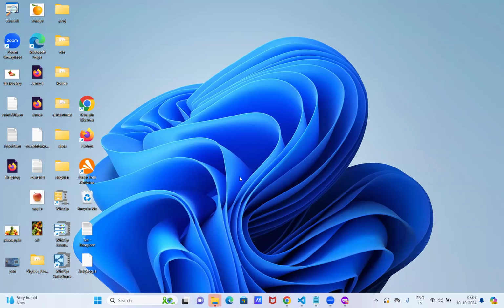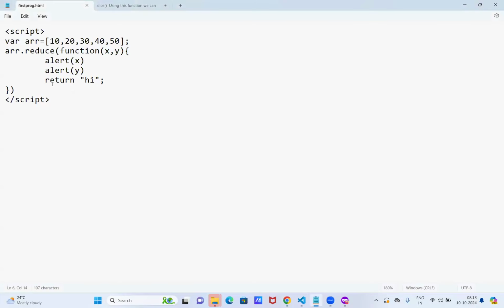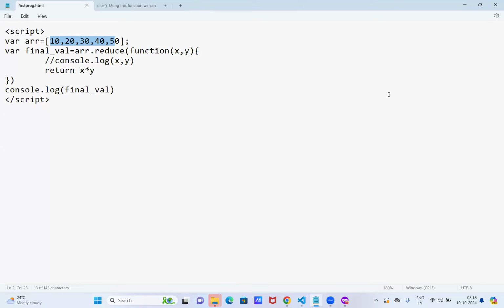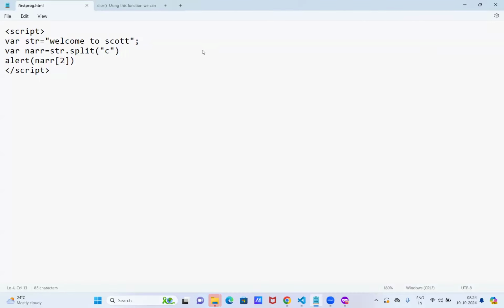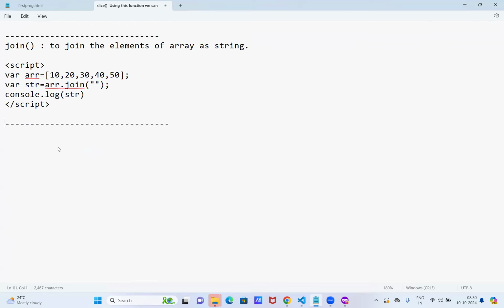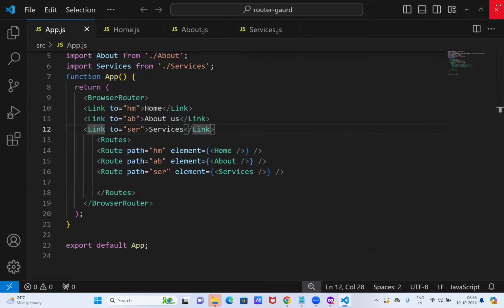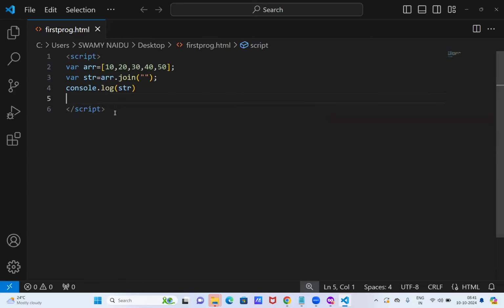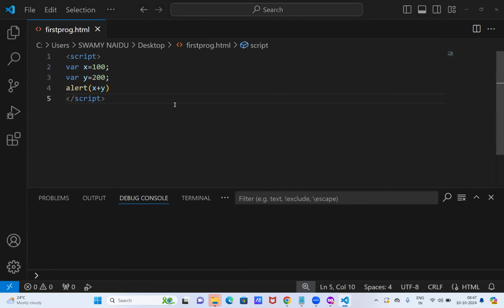REACT JS tutorials || Demo - 5 || by Mr. Swamy Naidu On 10-10-2024 @8AM IST